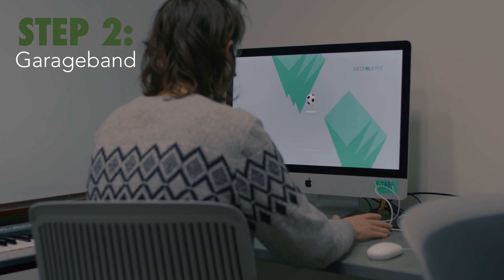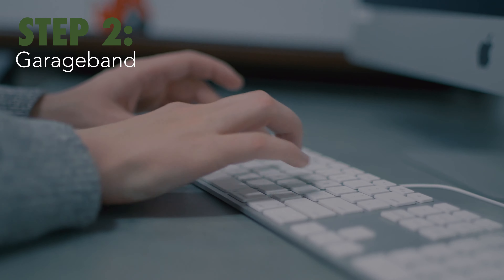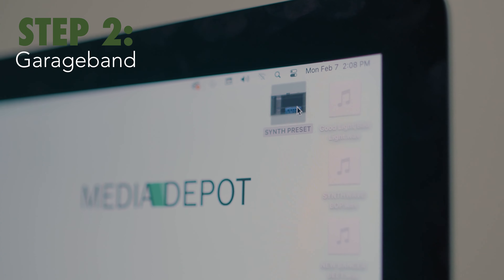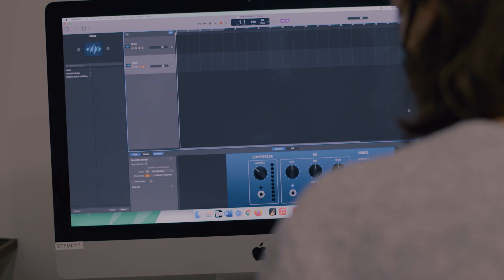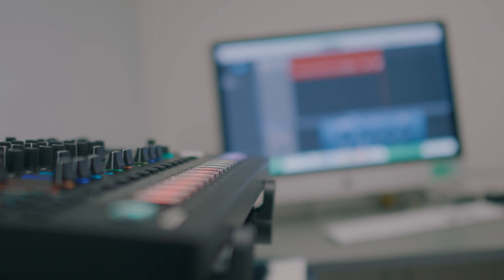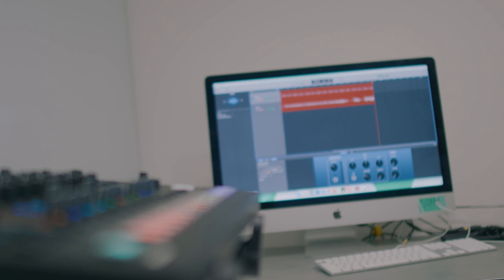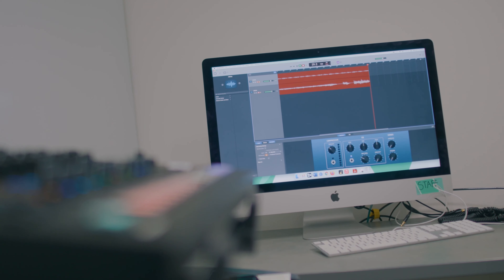Synth Cave - Room Tutorial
A quick look at our synth room and how to use it. All of the music in this tutorial was created in the synth room!

Have a media project? Let the Media Depot help you!  We offer user friendly recording rooms and editing software to get you on your way! Media Specialists are also available to help you through the process.